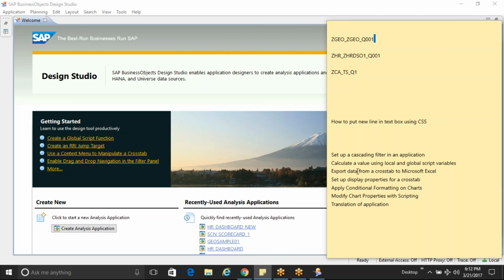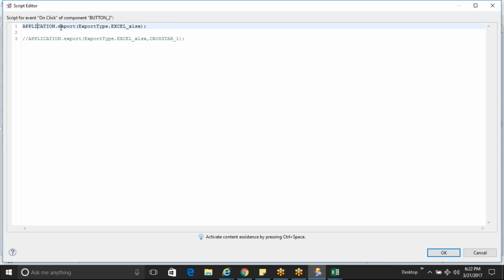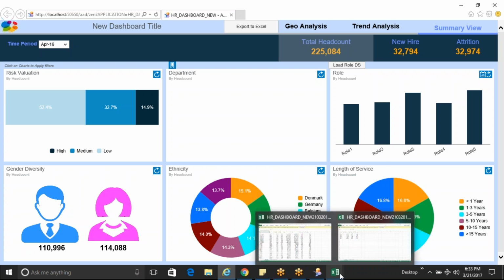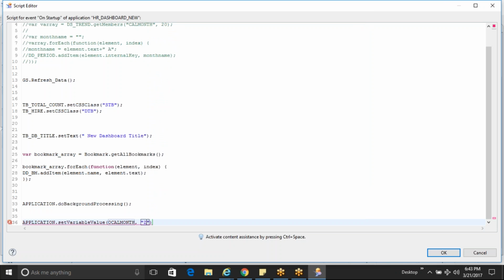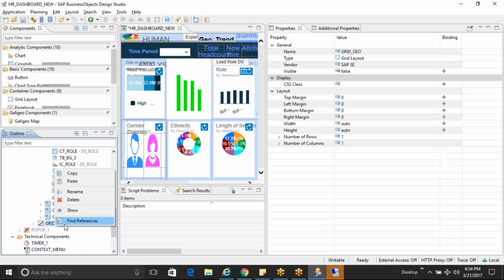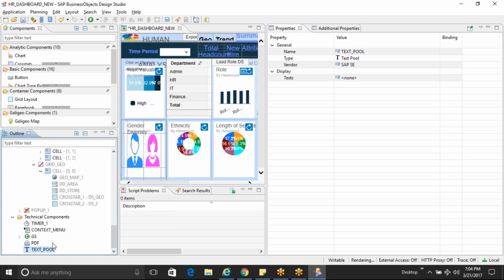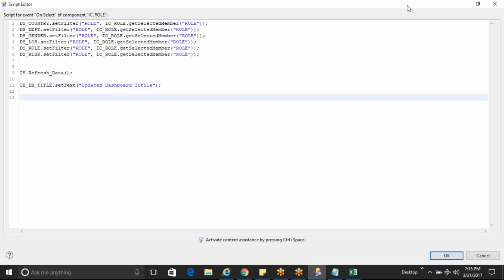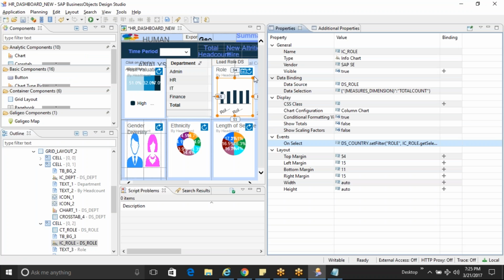SAP Design Studio Training - Class 11